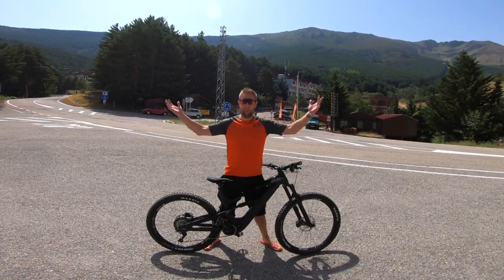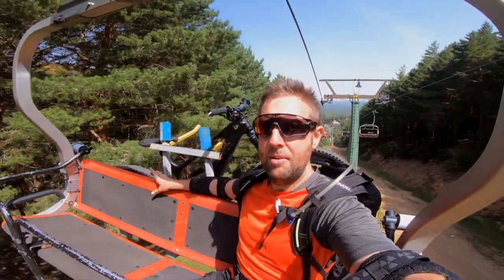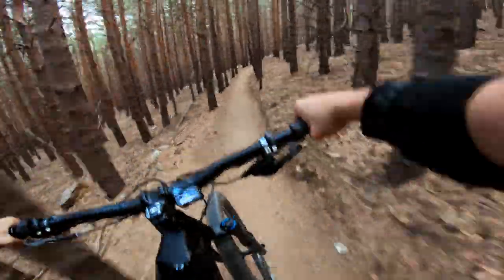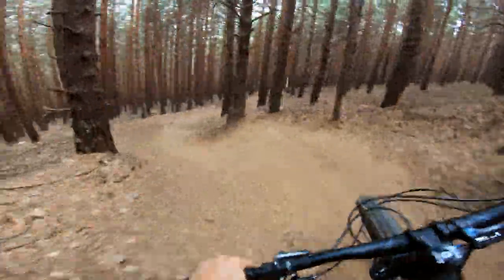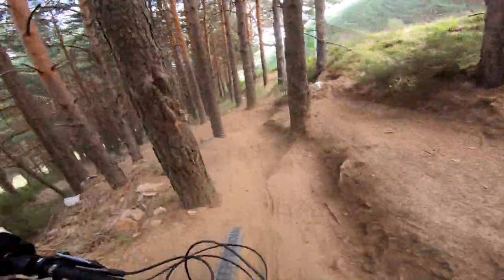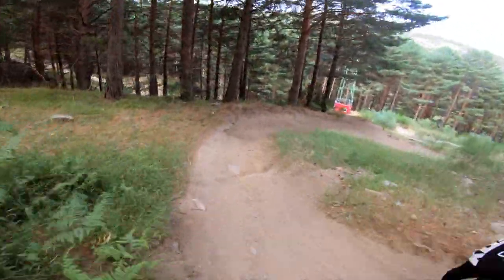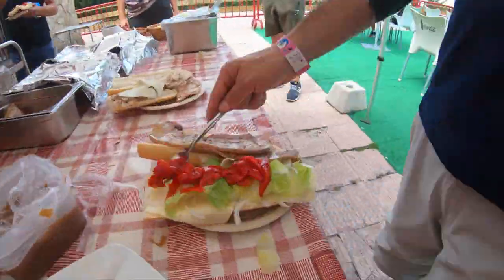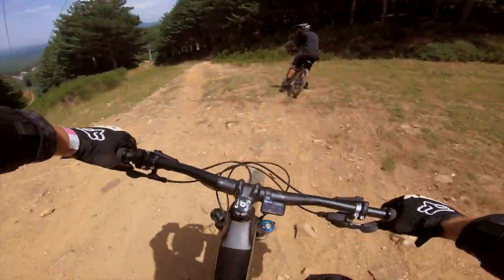Can the E-MTBs ride BIKE PARK??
I spent the last weekend in testing out the New YT Decoy electric enduro / DH Bike.

How did it go??? watch the Video and see...

Thanks Riders...